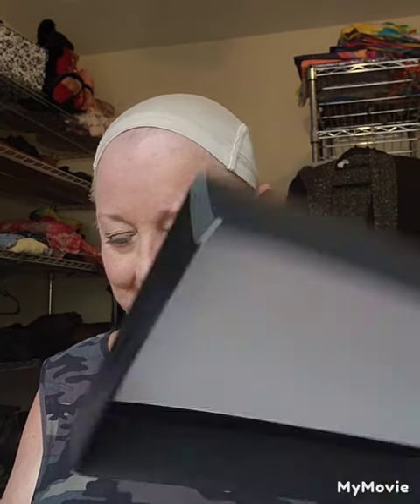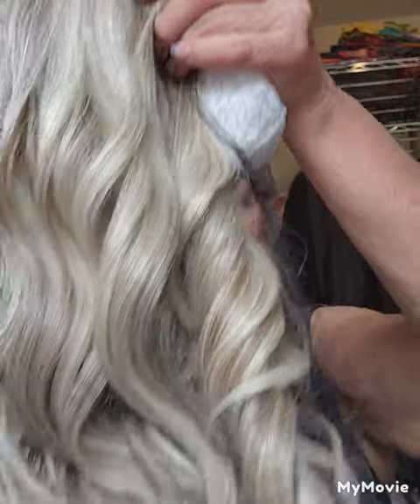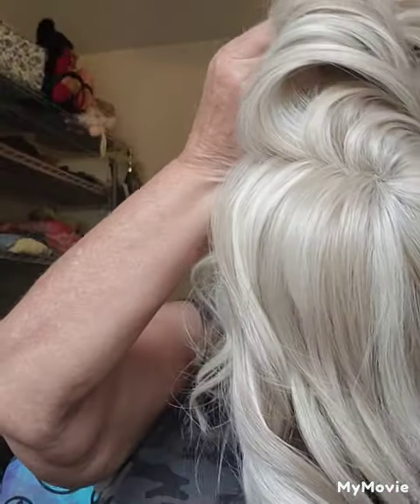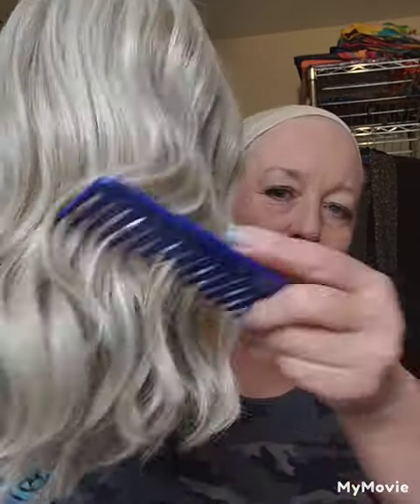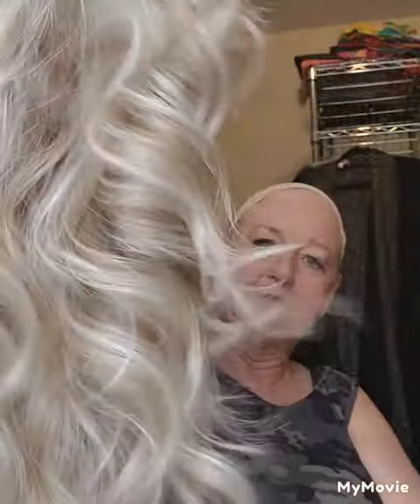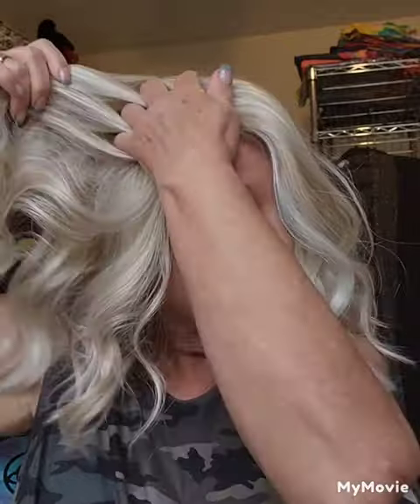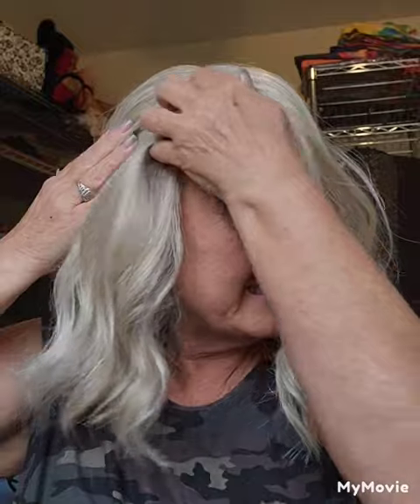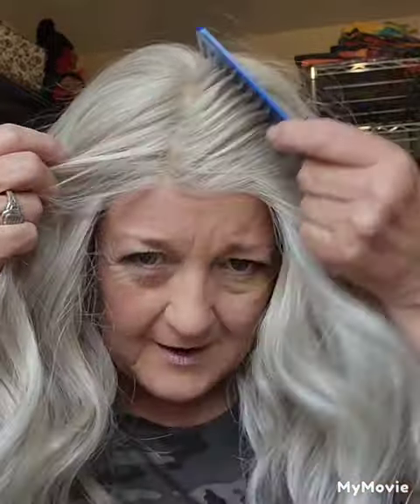Wig Review, Belle Tress, Miu, Cool Champagne Blonde - Lost My hair Due to Allergic Reaction Again😭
I purchased this wig with my own funds.
Once again in my life,👴 I have lost all my hair due to an allergic reaction. I finally just had to shave it down and let it try again from scratch. Being that I'm doing hot process soap conferences this year I needed a quality wig. But I didn't know what I was doing. Newbie Here😁 Like years ago when I wanted to make homemade soap. Nobody was out there helping & I didn't know who to ask. So once I learned I decided to share. So this is my first attempt to share the website that absolutely been over backwards to answer all my questions and help me find the perfect wig. Here is their link but be sure to join their Facebook group. It is the best resource I have found so far.

UPDATE ❤️______________________♥️BELOW

I have been asked to be a Wig Reviewer by Frannies Hair.

I so want to help those who are newbies learn how to look great when you have hair loss issues.
I will be doing how to style wigs and the like.

I believe this will automatically add the code to your shopping chart

It would so help me out if you would be so kind as to use my code.

And Remember this Channel is also about How to Make Homemade Soap. I highly recommend

I will be teaching Essential Depot Conferences this year on how to make hot process soap.

Their secondary website has all kinds of wonderful details.

If you would like to learn how to make homemade soap you can go to my helper's website. It is older but it functions

I wanted to share some helpful links with you 😀

1. The Size Chart

2. Color Charts
Here are the links to the color charts by brand, and by hue:

SOME NEW WIG VIDEOS I HAVE DONE BELOW

Part 3 How to apply and glue down your wig with wig glue "it stays" and "wig tape"